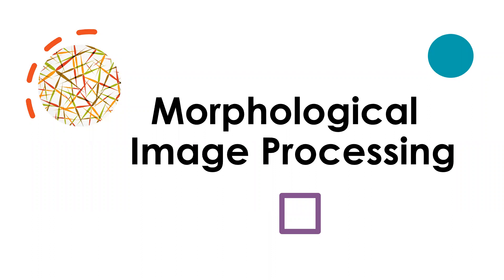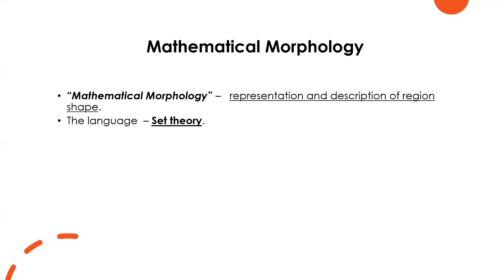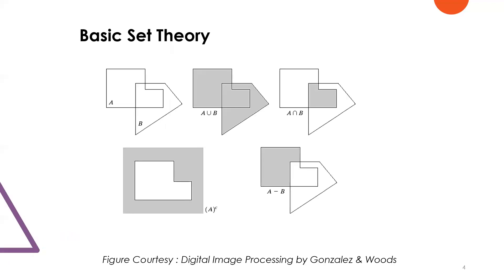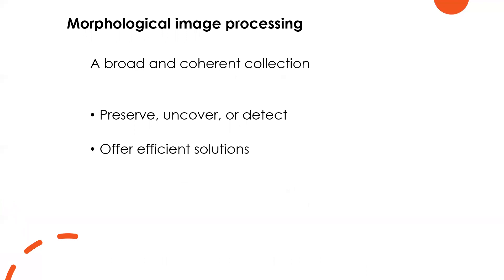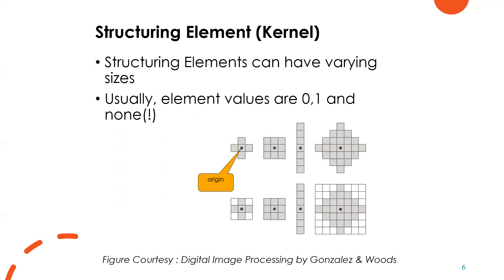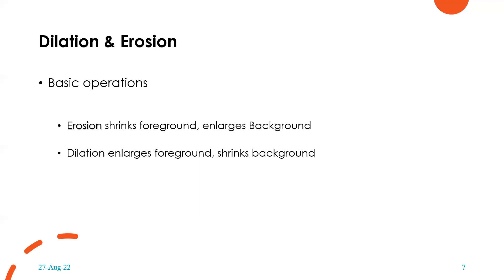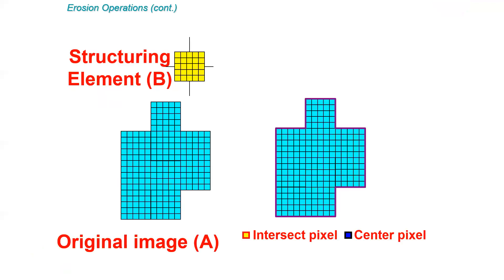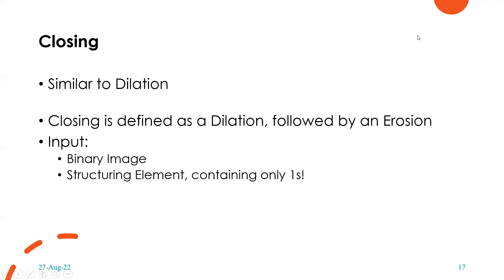Morphological Image Processing | Dilation | Erosion | Opening | Closing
Morphological Image Processing and its basic concepts including type of Morphological operators are discussed in this video.